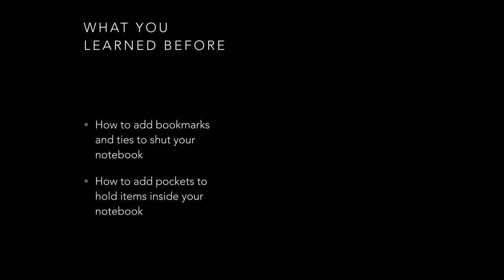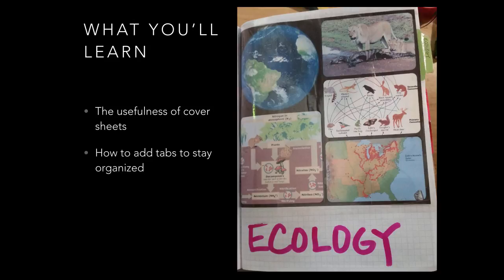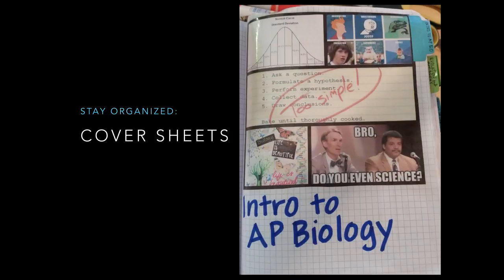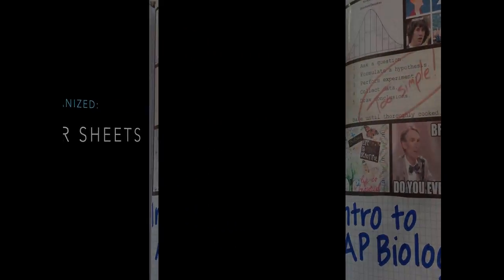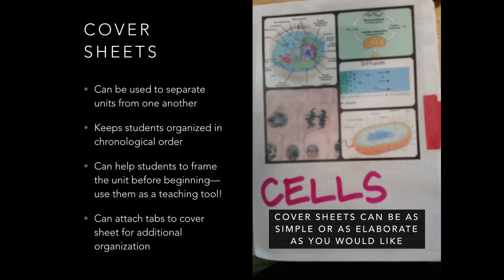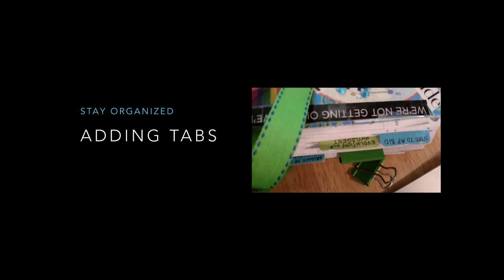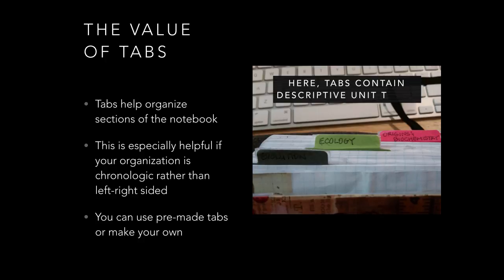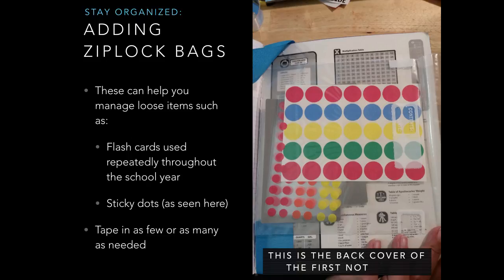Interactive Notebooks-Notebook Organizational Tools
In this video, you'll learn about some simple tools you can use to help keep your notebooks organized.